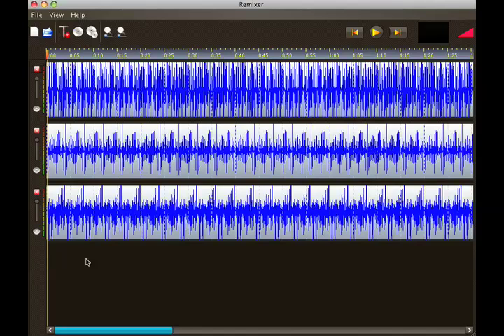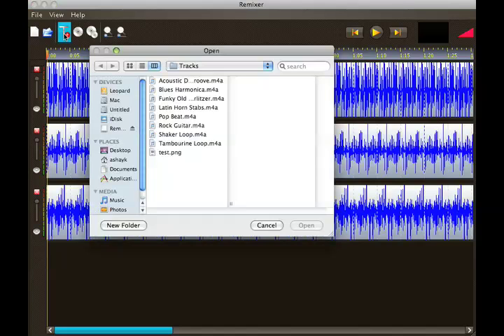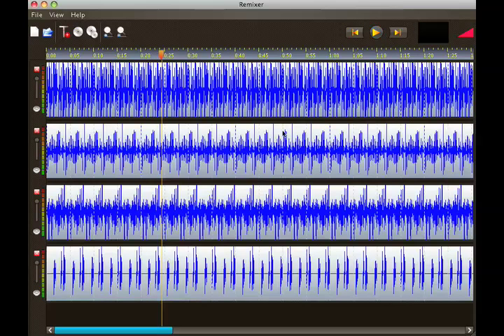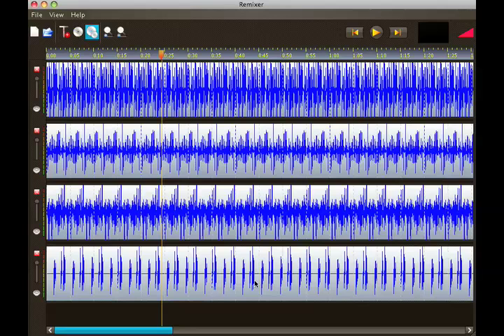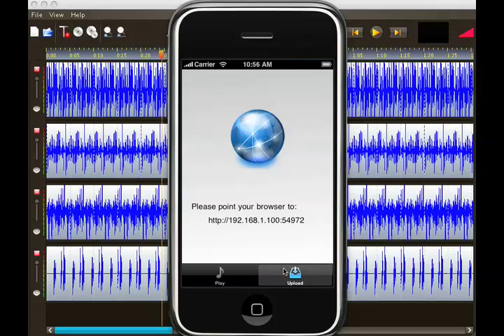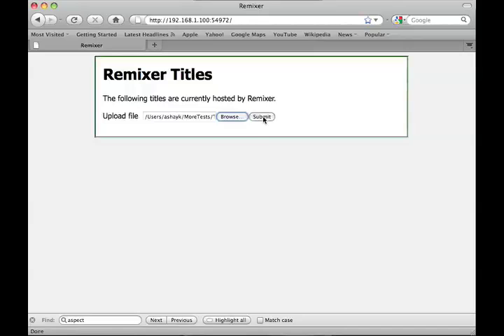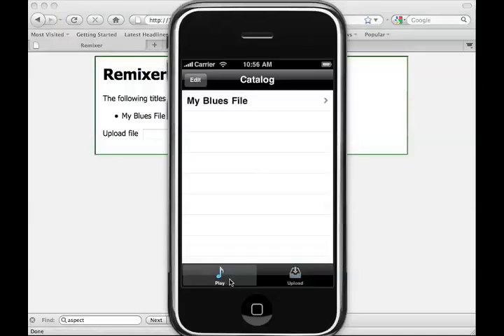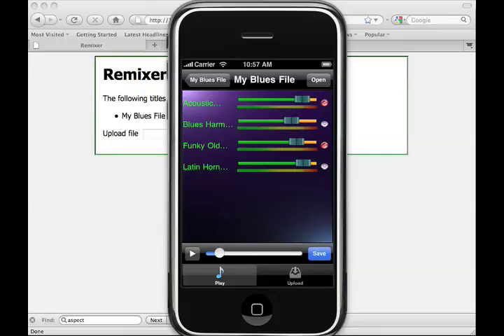Remixer Multi-Track Audio For the iPhone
Recomposer is a software tool for isolating and analyzing different instruments and audio qualities in music. A piece of music can be layered back on itself with various filters to accentuate or reduce characterisits(such as particular instruments) in music. Recomposer started out as a way to improve the way people hear Salsa music by isolating common instruments such as conga, klave, and shaker, but has grown into a general application that can be applied to any kind of music.